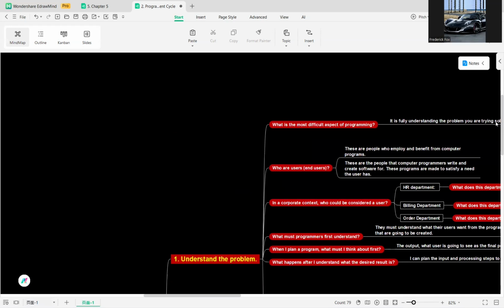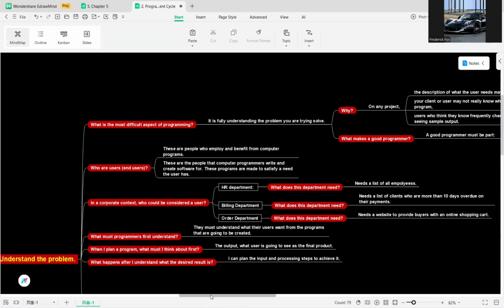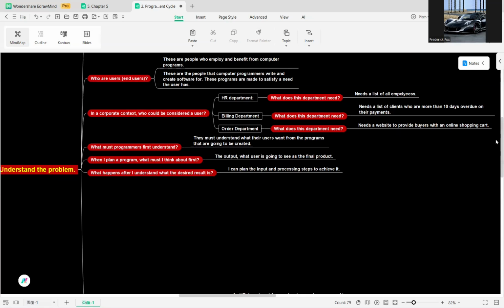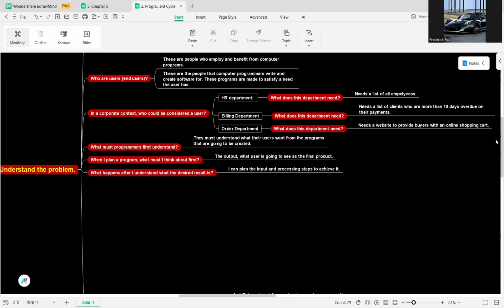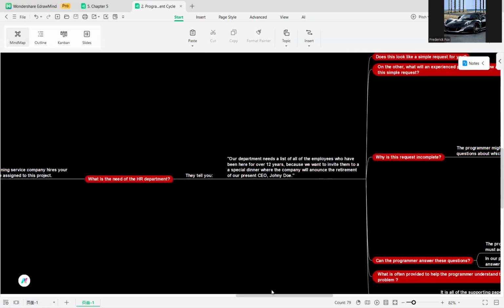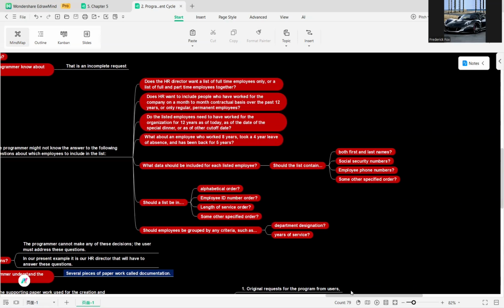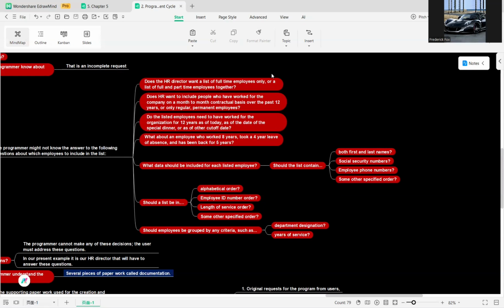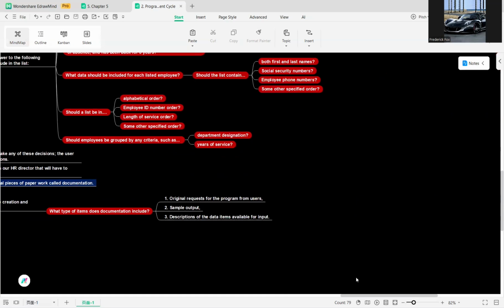Why must I understand the problem when I am creating software?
In this video, step 1 of the programming development cycle is explained. It is vital and foundational for a programmers to understand the problem they are trying to solve when they are designing the software that will solve it. Any misunderstandings of the nature of the problem can lead to an unsatisfactory result that may not satisfy the users needs.  This video will dive into the importance of this valuable skill.